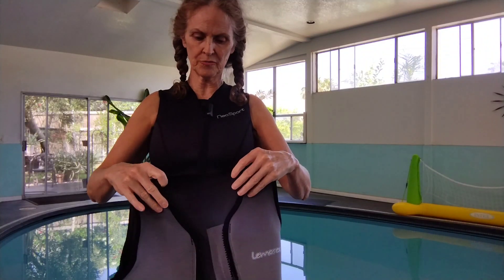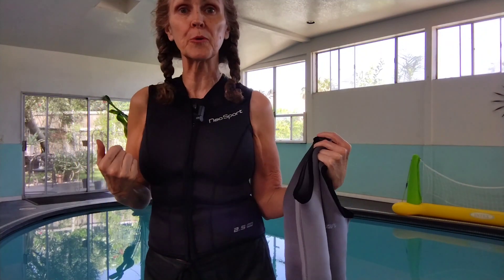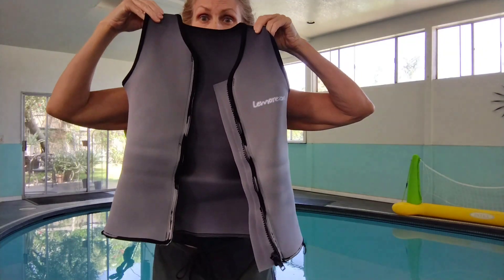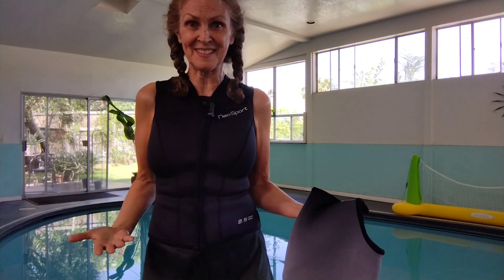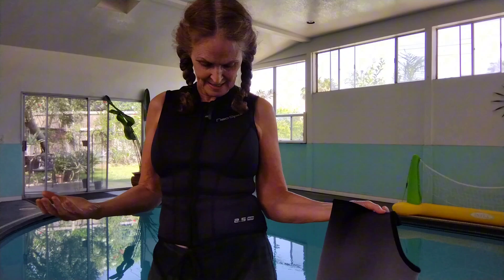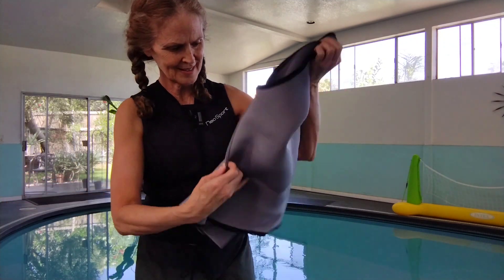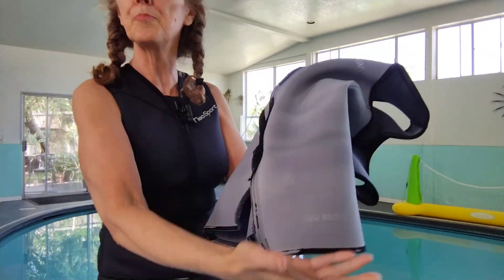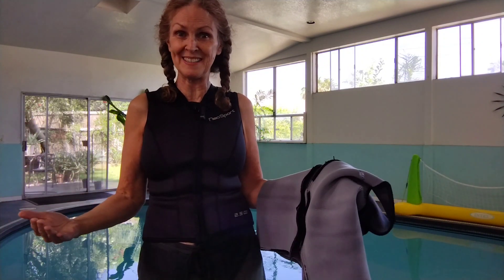Expert Advice: Choosing between Lemorecn and Neo Sport Wetsuit Vests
NeoSport 🔥 View Current Price: ➡️ 🇺🇲
Lemorecn 🔥 View Current Price: ➡️ 🇺🇲

NeoSport wetsuit vest:
🔥 View Current Price: ➡️ 🇺🇲
🔥 View Current Price: ➡️ 🇨🇦
Lemorecn wetsuit vest:
🔥 View Current Price: ➡️ 🇺🇲
🔥 View Current Price: ➡️ 🇨🇦

🔥To learn how to become an Amazon Influencer without complex tech, inventory, or selling. Click the following link to get started. 🔥

🔥Join my Facebook group to explore additional income opportunities through the Amazon Influencer program and beyond. Click the following link to join now.🔥